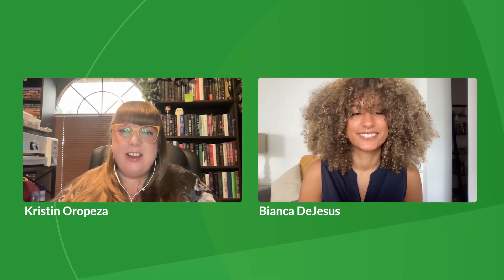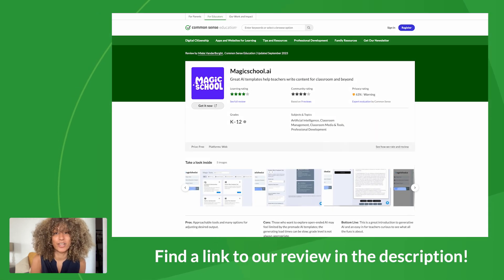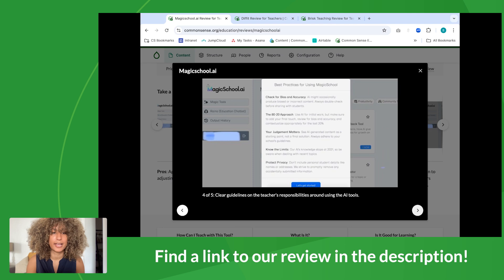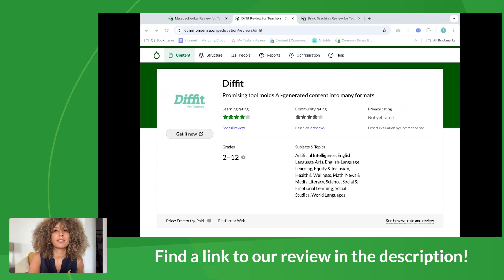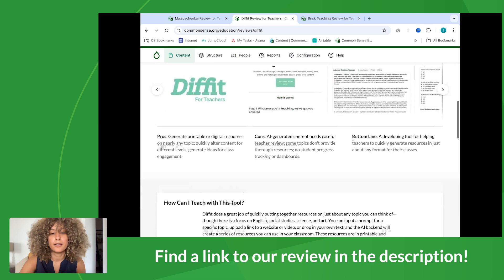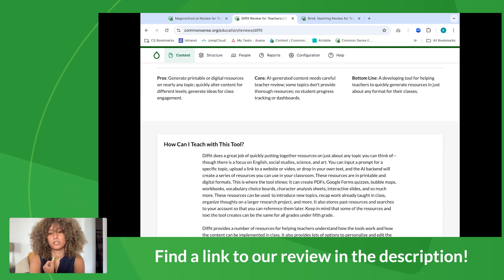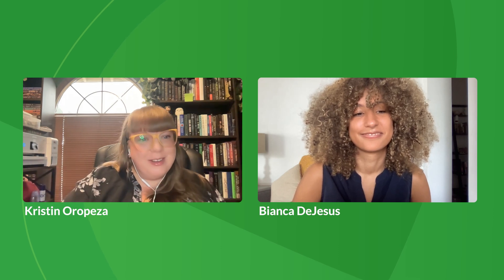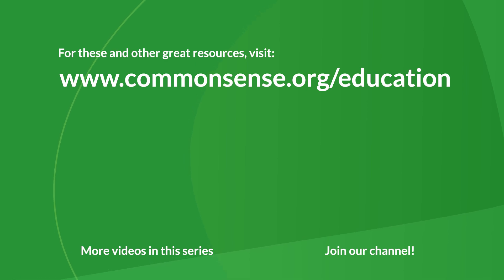3 AI Tools You Can Use in your Classroom Right Now | Monday Morning Momentum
Bianca DeJesus, Senior Editor of Edtech Reviews, joins Kristin Oropeza, Education Marketing and Community Coordinator, to discuss some up-and-coming EdTech tools for the classroom - just in time for back-to-school! Bianca takes viewers through Common Sense Education’s reviews of three tools for AI in the classroom, including MagicSchool AI, Diffit, and Brisk.